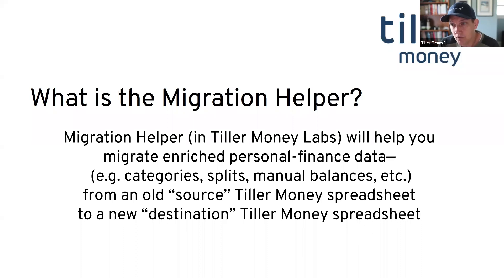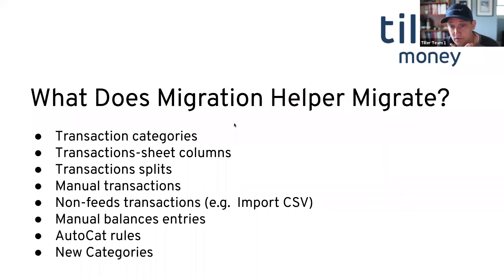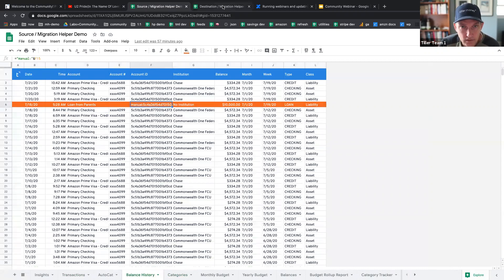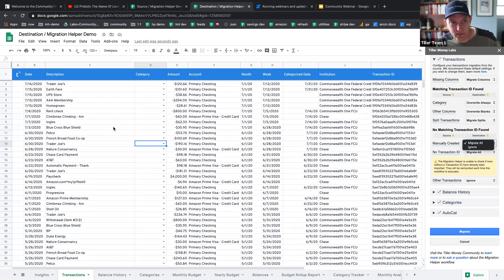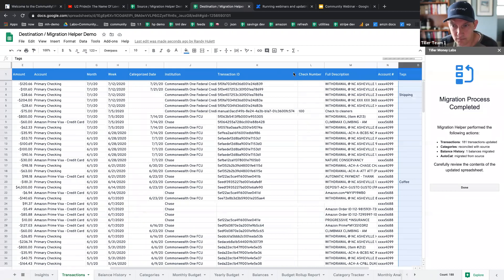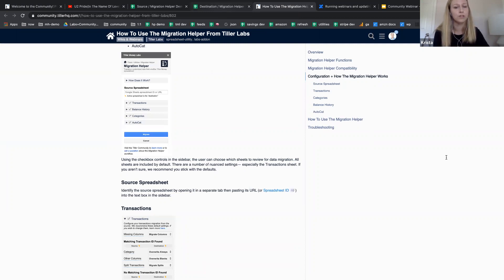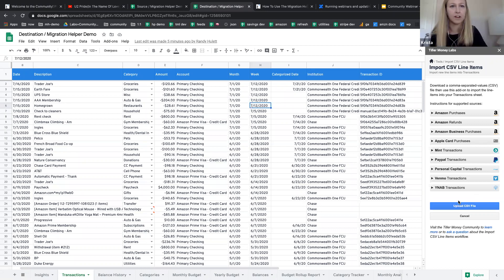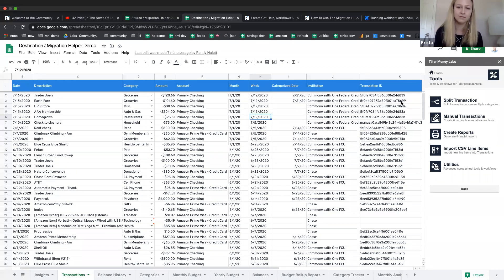Seamlessly migrate your financial data from one Google Sheet to another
Using the Tiller Money Labs add-on you can quickly and easily migrate your bank transactions and balances between Tiller Money powered Google Sheets. Tiller Money automates your daily bank balances and transactions to Google Sheets so everything is in one place and fully customizable.